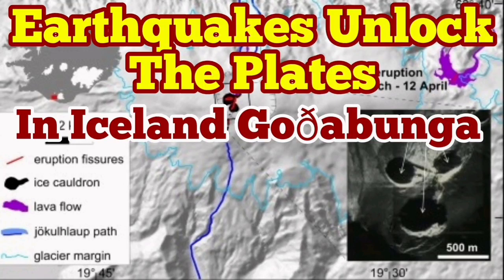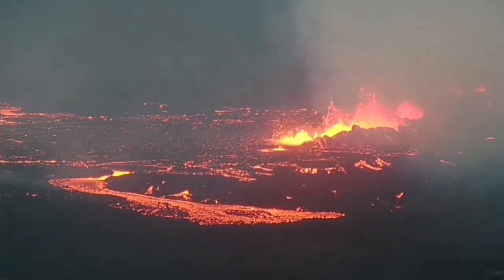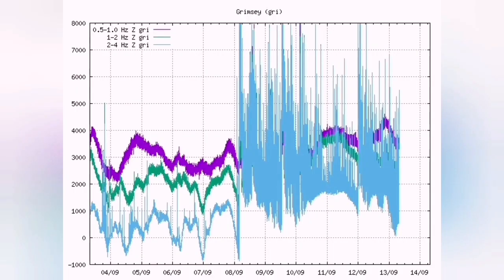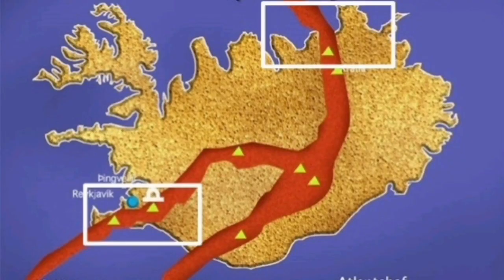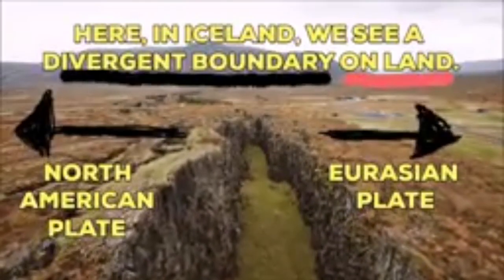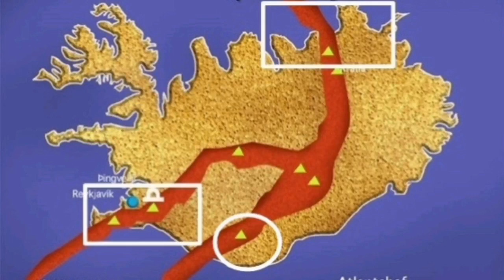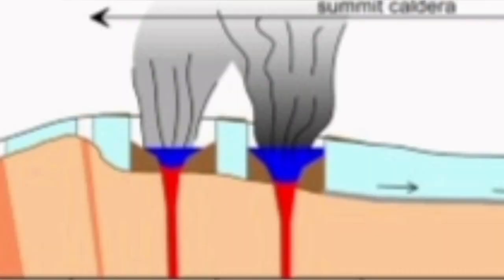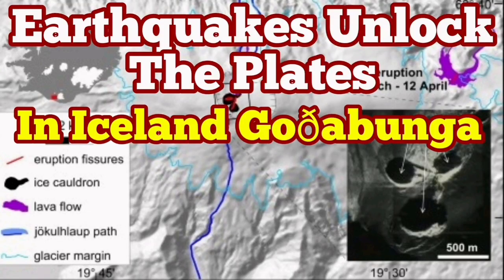Earthquakes Unlock Plates In Iceland Goðabunga, South Part Of Katla Volcano / Fagradalsfjall